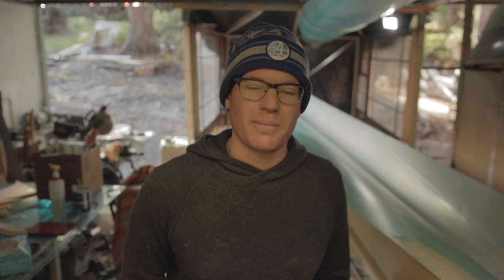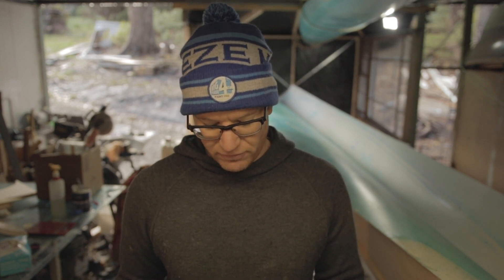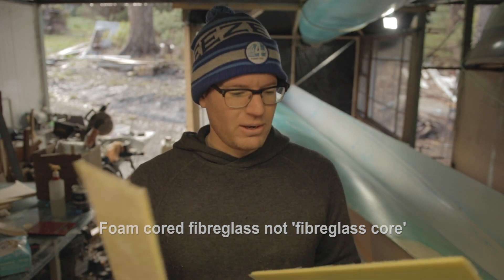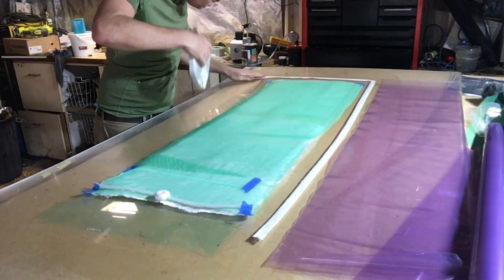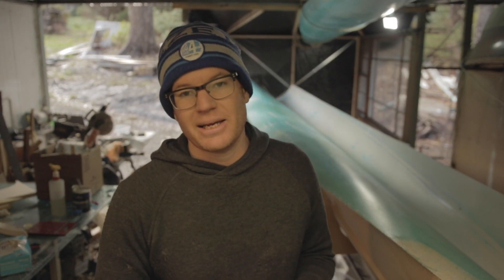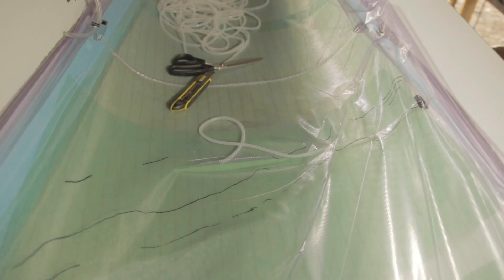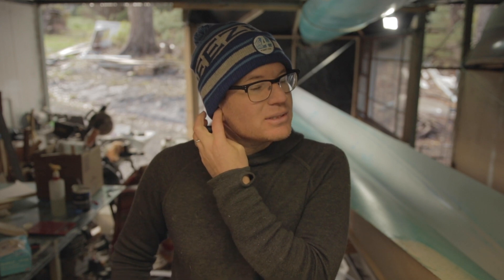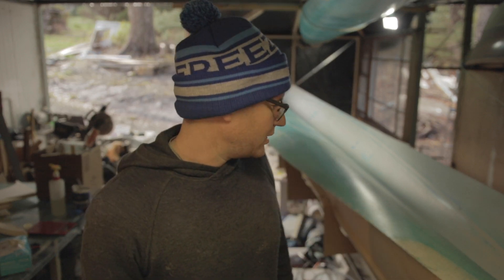Experimental boat building. Will it work??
My 26ft experimental racing proa is coming along nicely.
As well as being quite an unusual boat, I am building it in a very experimental way. Hopefully I don't regret it!